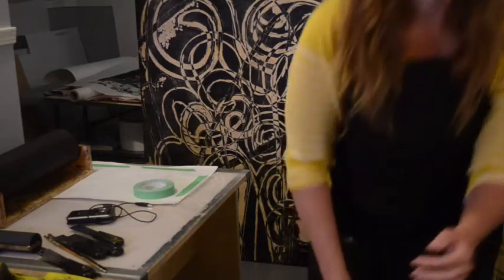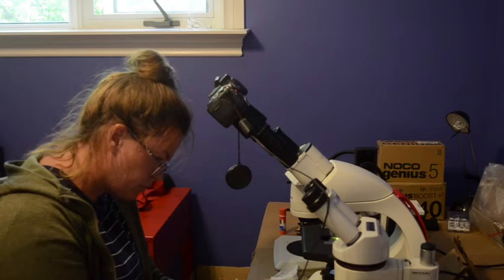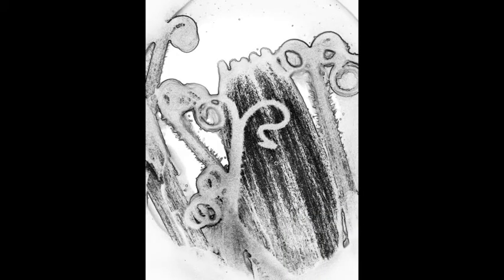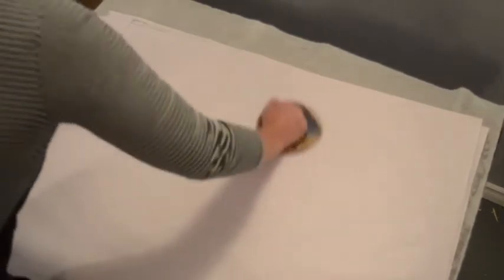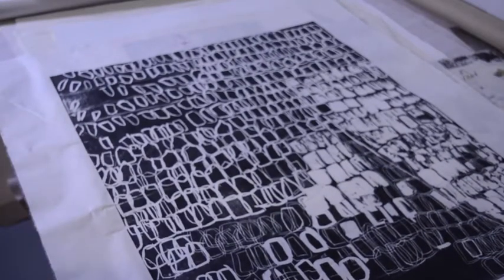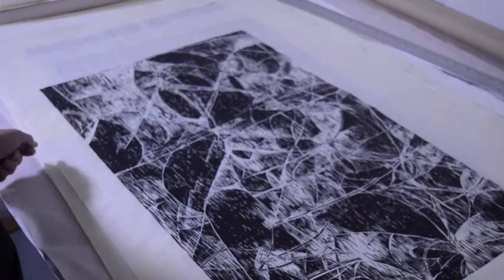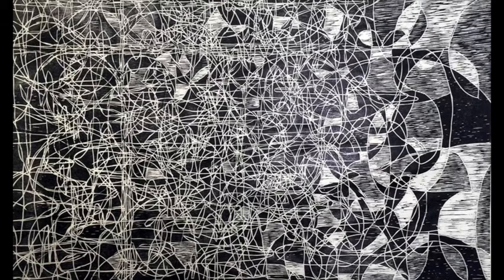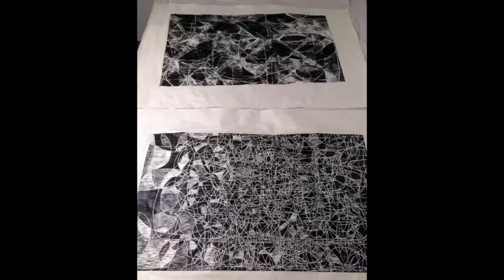Lisa Matthias - Prairie Impressions, Part 1: Meet the Artist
*Please read the Parental Advisory and Disclaimer below before viewing (it is linked in the video in the top right information button)

Parental Advisory
While Prairie Impressions welcomes all ages for the majority of the programming, SNAP and A/P advise that all minors are accompanied by parents/guardians while viewing and/or participating in any organizational programming whether in person or online.

Viewers are advised that the full length Artist Presentations in Part 1: Meet the Artist, were prepared and provided by each participating artist depicting a range of artistic practices and research topics. As such, these presentations and artworks depicted therein may contain or deal with mature or sensitive content that require parental/guardian discretion.

Society of Northern Alberta Print-Artists (SNAP)
Alberta Printmakers (A/P)
in conjunction with Alberta Culture Days

Present

Prairie Impressions
Part 1: Meet the Artist

Lisa Matthias

Lisa Matthias is an artist and ecologist living in Parkland County, Alberta. She has a Master of Fine Arts in printmaking (University of Alberta), a Master of Science in plant ecology (University of Manitoba), and a Bachelor of Science in biology (University of Guelph). Her artwork is driven by her environmentalism and has been exhibited in Canada, the US, and internationally.